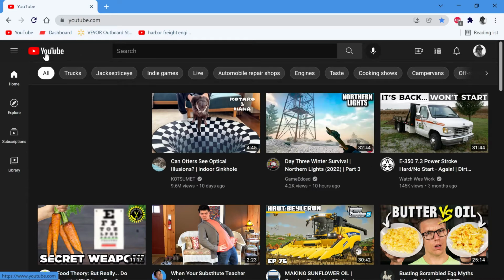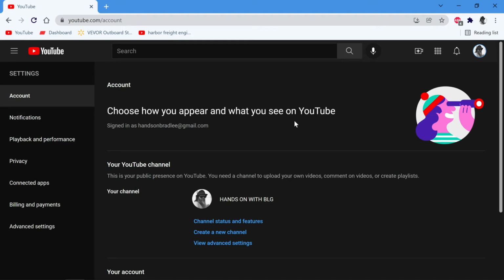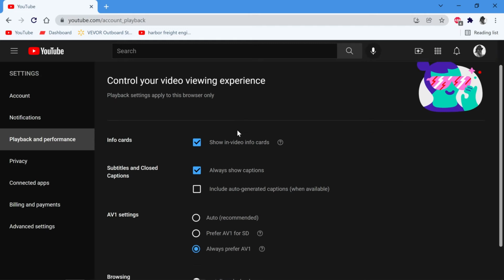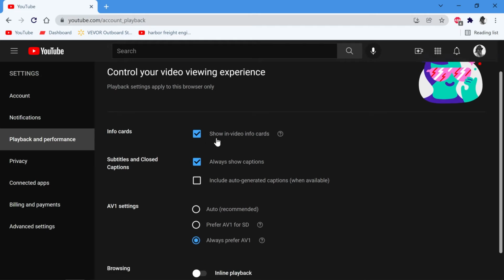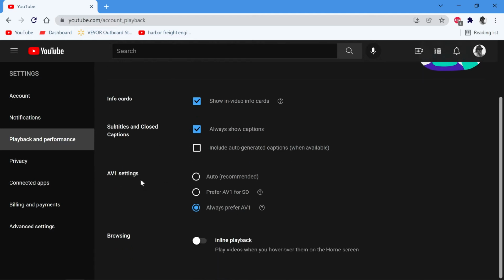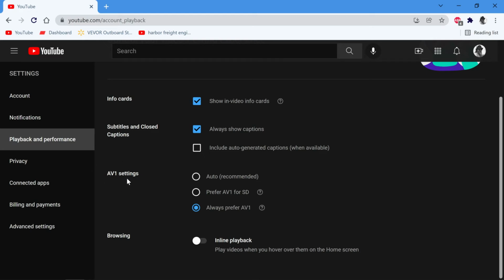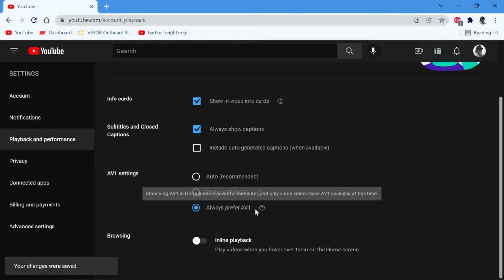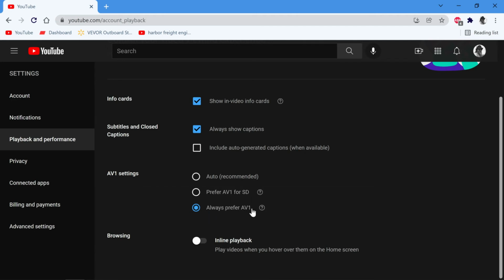How to make Youtube stay in 1080 / Jan 2022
Tiered of Youtube videos you are watching switching out of 1080 down to 720 all the time ? Here is how to make it stay in high def 1080 as of Jan / 2022 . This works for pc . Don't know about other stuff because I don't have a cell phone or tablet .